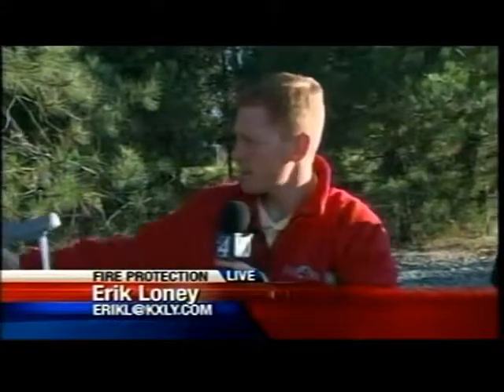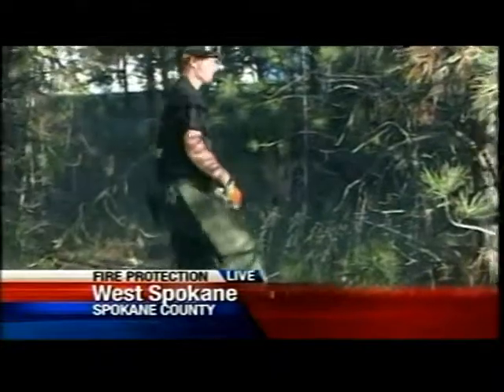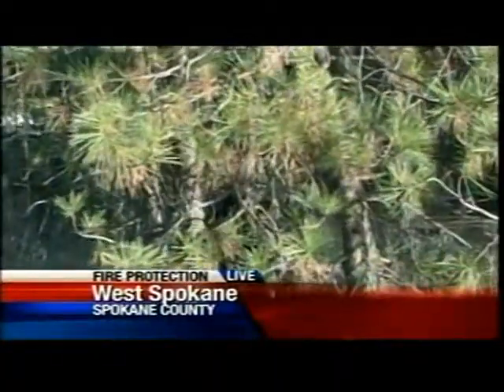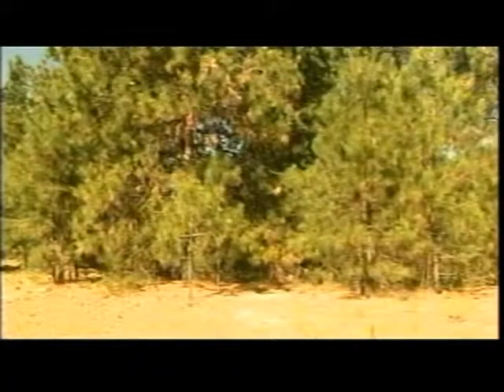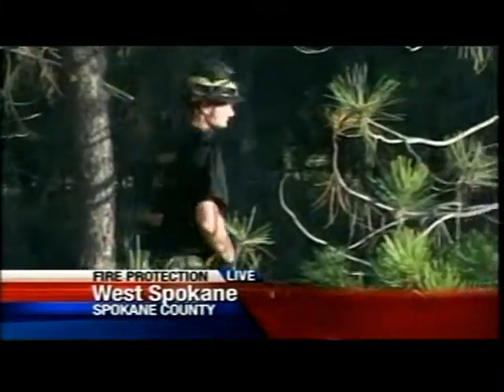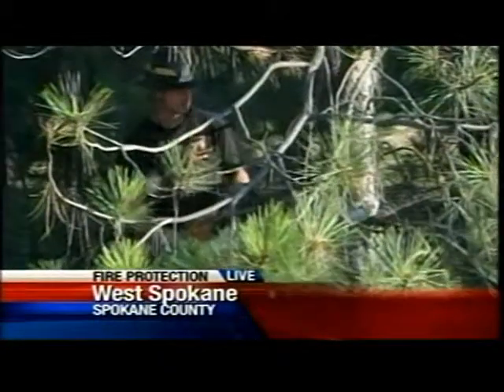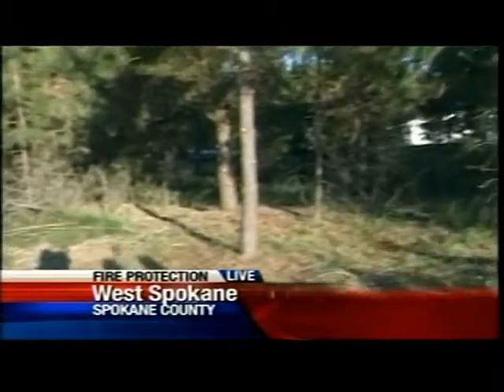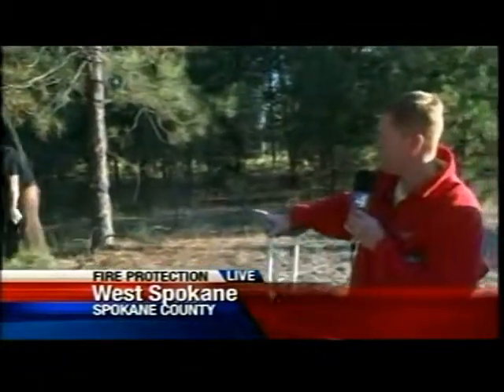How To Reduce Fire Danger On Your Property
Chewack Wildfire gives tips on how to reduce fire fuels on your property.  KXLY4's Erik Loney reports.